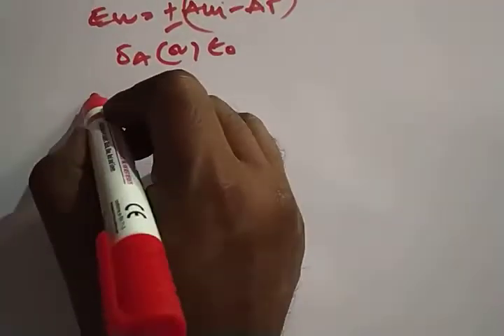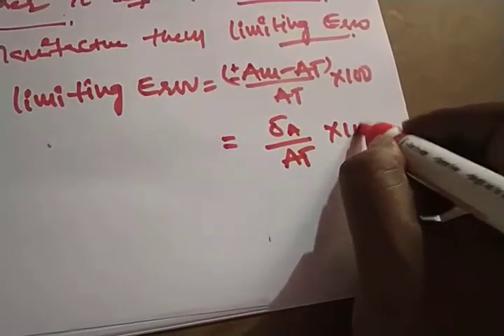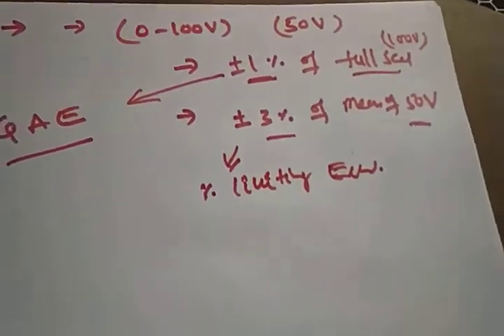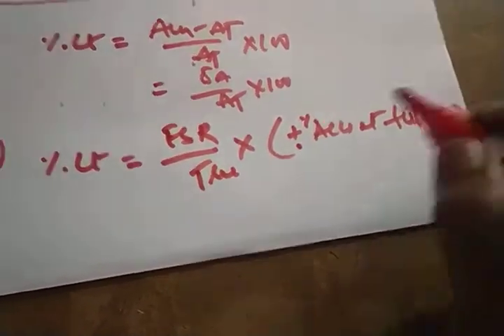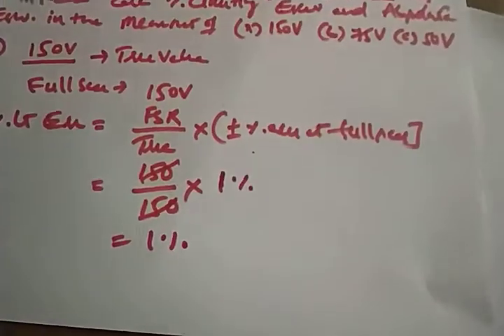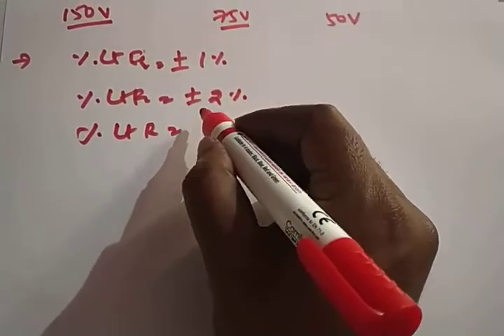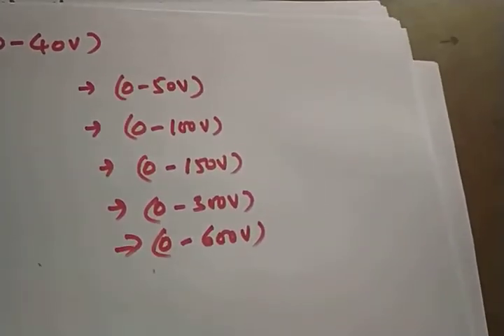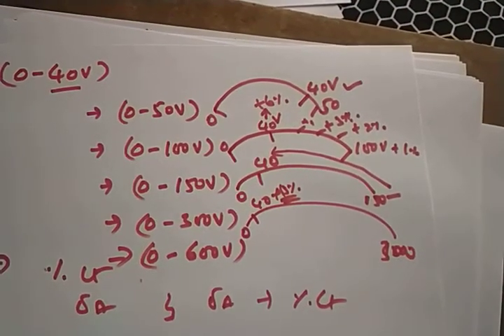ERROR ANALYSIS 2 IN INSTRUMENTS